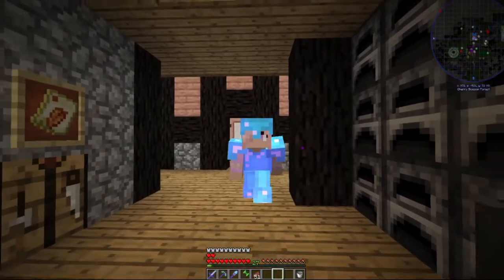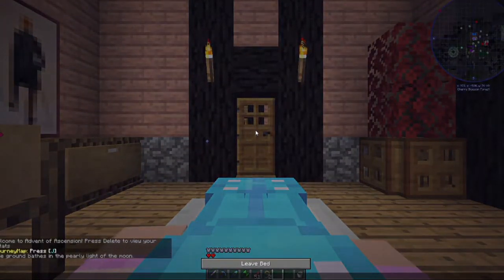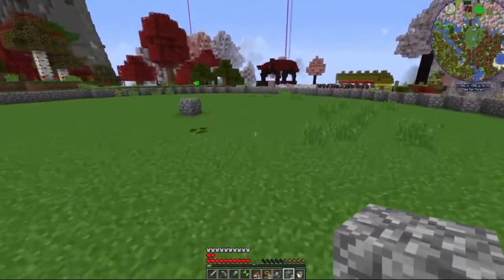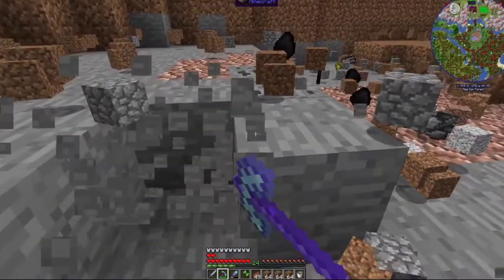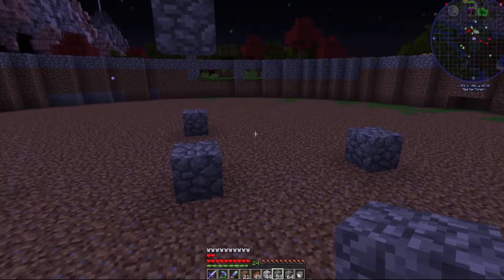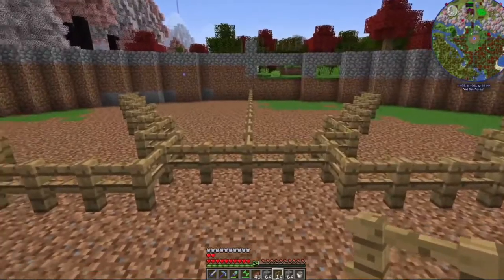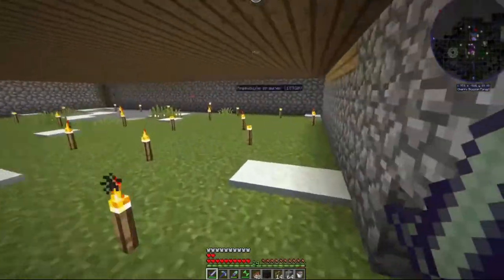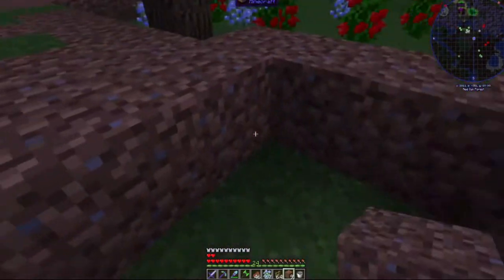Modded Minecraft - The Best Sheep Pen Ever (13) (re-upload)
(sorry about last upload, idk what happened. My editing software had a stroke I think)
Ok, we need a new place for our lovely animals. First on the agenda...sheep. In today's video, we make a new home for our sheep.

Mod list -
Advent of Ascension
Ambient Sounds
Angelring
Applied Energistics
Astral Sorcery
Biomes O'Plenty
Botania
Cofh Core
CreativeCore
Curios Forge
Exotic Birds
FallingTree
Fast Leaf Decay
Furniture
HWYLA
I Like Wood
Iron Chests
JEI
Journey Map
lucky blocks
Mahou Tsukai
MC Paint Mod
MCW Furniture
Never Needed or Wanted
Observerlib
Oh The Biomes You'll Go
Optifine
Pam's Harvest Craft food extended
Pam's Harvest Craft crops
Pam's Harvest Craft food core
Pam's Harvest Craft trees
Patchouli
Patty's More Stuff
Pet Rock
Productive Bees
Ring of Repair
Ring of Return
Serene Seasons
Silky Spawners
Simple Planes
Straw Golem Reborn
The Lost Cities
Thermal Expansion
Thermal
When Dungeons Arise
Wizards Animals
Wizard Staff